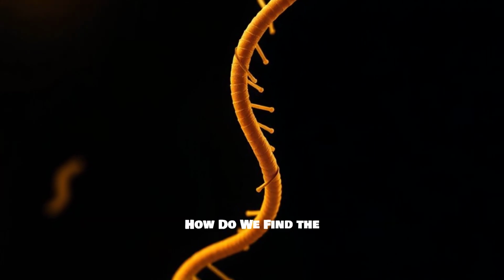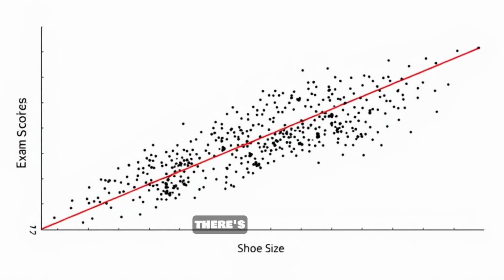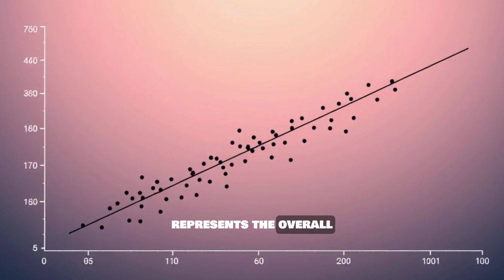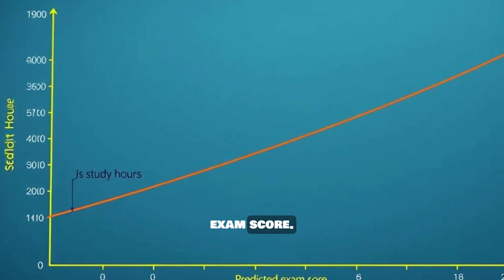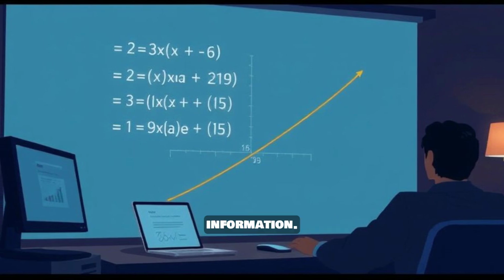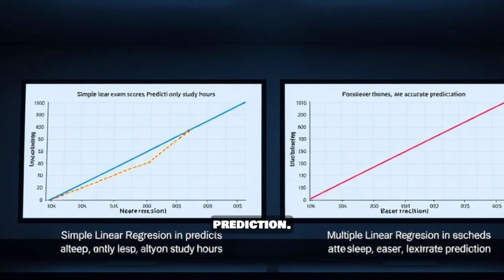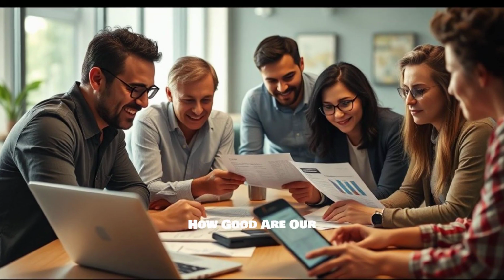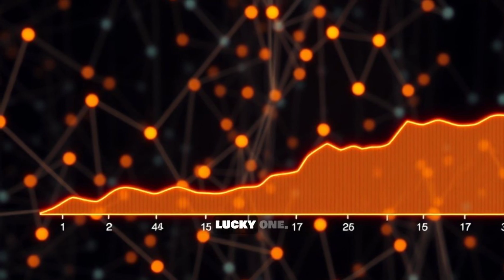LESSON 1.1: Understanding Regression in Machine Learning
Ever wondered how AI makes incredibly accurate guesses about things like house prices or test scores? 🤔 It's all thanks to Regression in Machine Learning!

In this easy-to-follow video, we demystify Regression, breaking down key concepts into simple terms. Whether you're new to AI or just want to understand how predictions are made, this video is for you!

In this lesson, you'll discover:

What is Regression Anyway? (The core idea of predicting continuous numbers!)
How Do We Find the Connection? Correlation! (Understanding relationships in your data.)
Can We Draw the Best Line? Simple Linear Regression! (Visualizing the main trend.)
What Do the Numbers Mean? Coefficient Interpretation! (Unlocking the impact of different factors.)
Can We Predict with More Information? Multiple Linear Regression! (Making smarter guesses with more data.)
What About Categories? Categorical Variables in Regression! (Using non-number information in predictions.)
How Good Are Our Guesses? Evaluation Metrics! (Measuring the accuracy of AI's predictions!)
We avoid complex math and equations, focusing purely on making these powerful Machine Learning concepts clear and understandable. By the end, you'll have a strong grasp of how AI uses numbers to predict the future!

💡 Key Takeaways:

Regression predicts continuous values.
Correlation measures relationships.
The Best-fit Line shows trends.
Coefficients reveal impact.
Multiple Regression uses many factors.
Categorical Variables can be included.
Evaluation Metrics gauge accuracy.